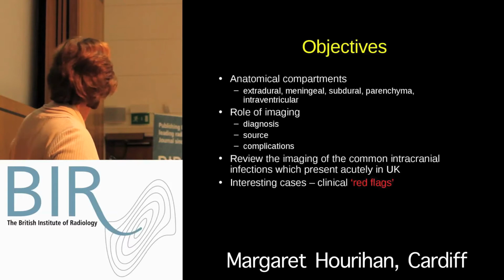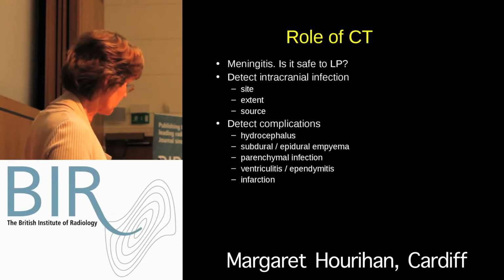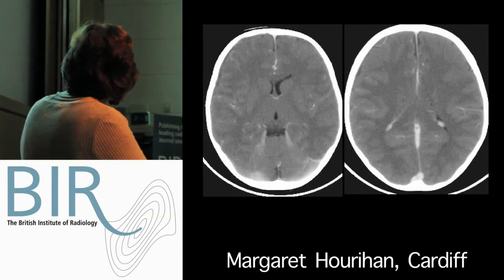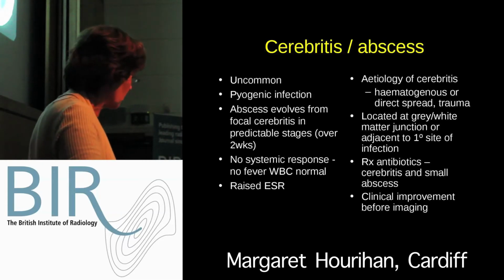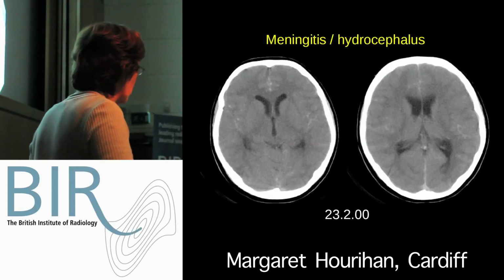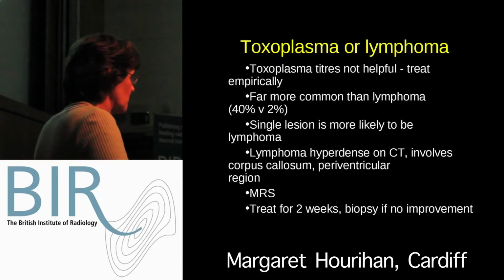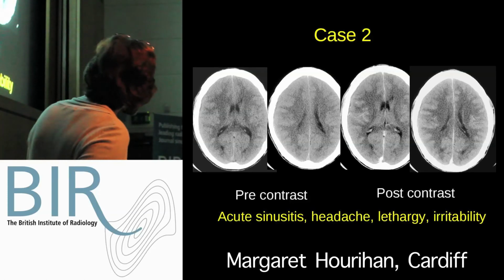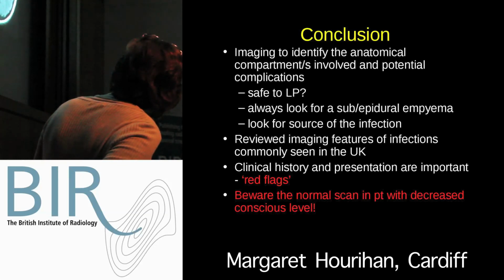CT in Clinical Practice -- State of the Art CT A tribute to Sir Godfrey Hounsfield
2012 BIR President's Conference: CT in clinical practice II: acute cranial emergencies
Acute Infection, Margaret Hourihan, Cardiff